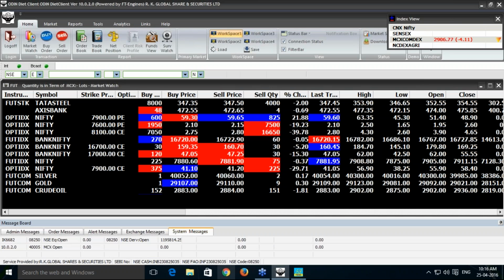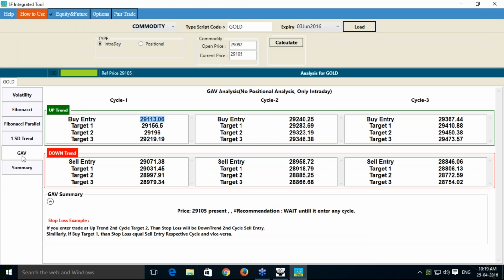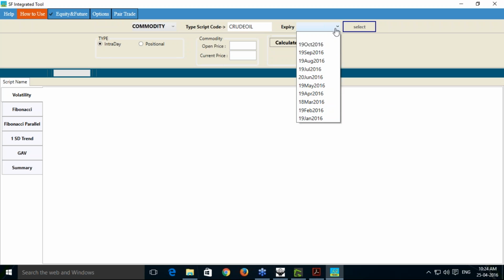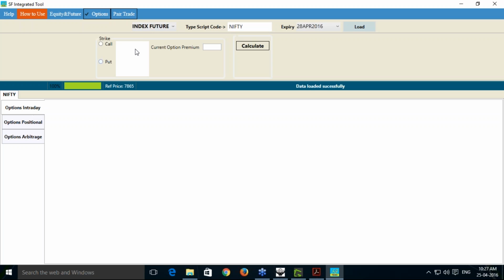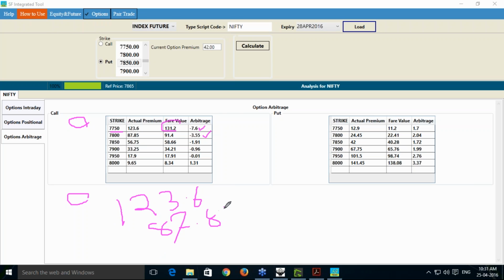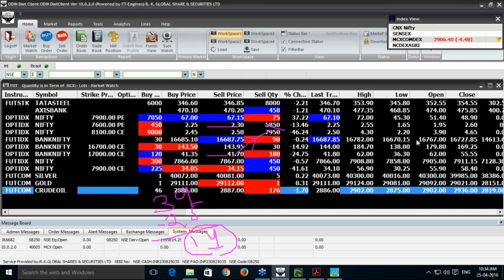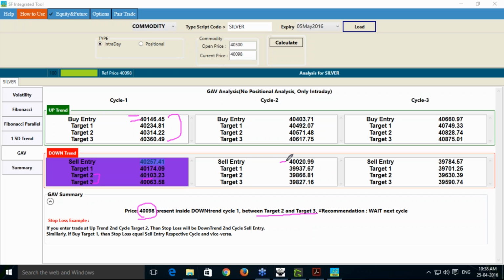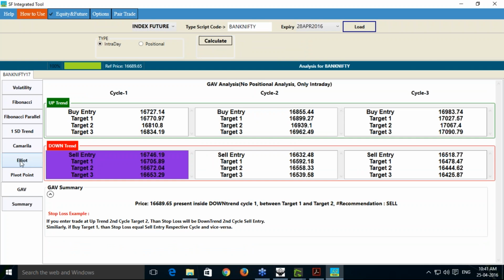Live market demonstration of GAV software-Part-2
Live market demonstration of smart finance  conducted on 25th April in which we have analyse the nifty, bank nifty, gold, silver, crud for intraday .